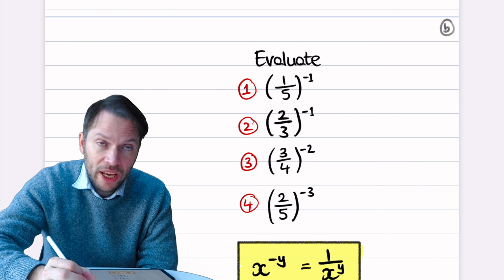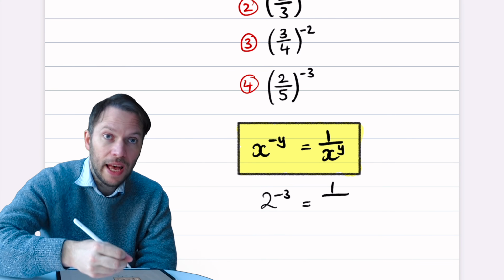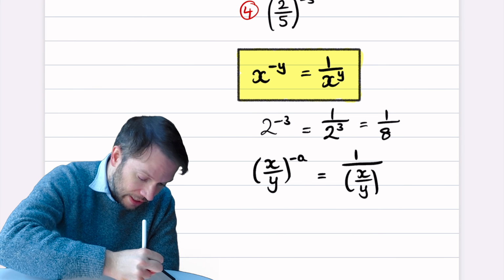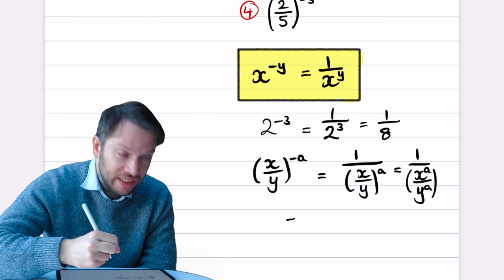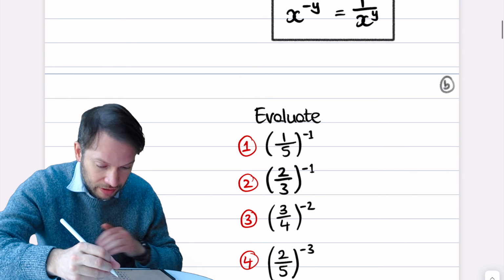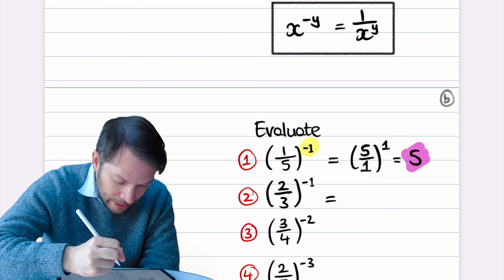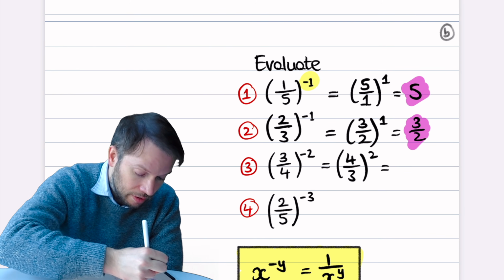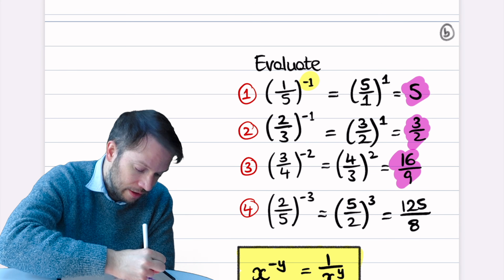Raise a fraction to a negative integer power (298b)